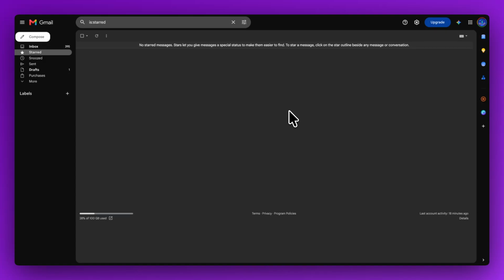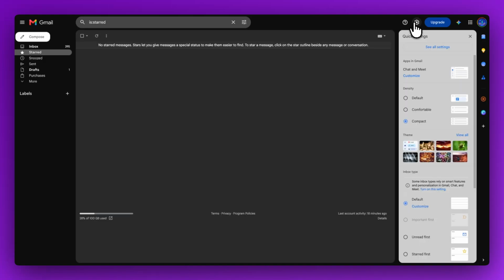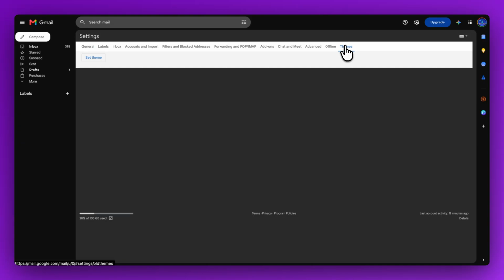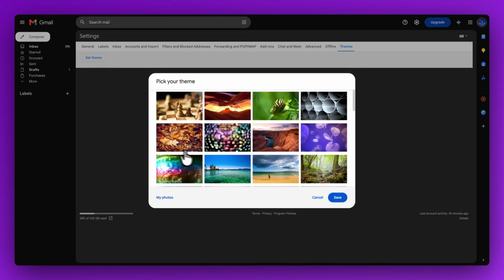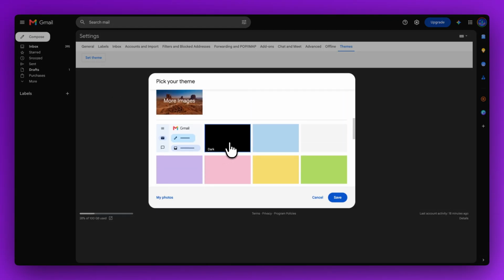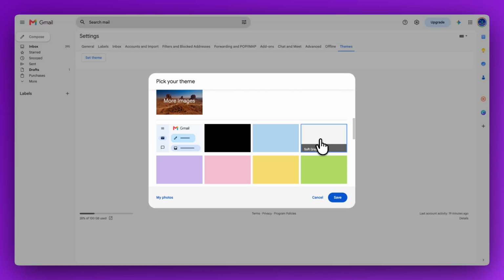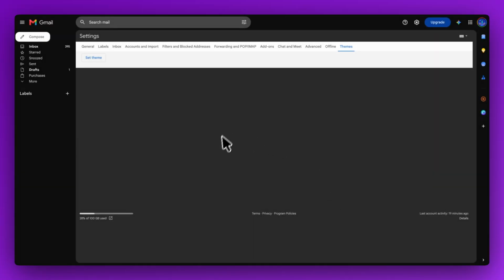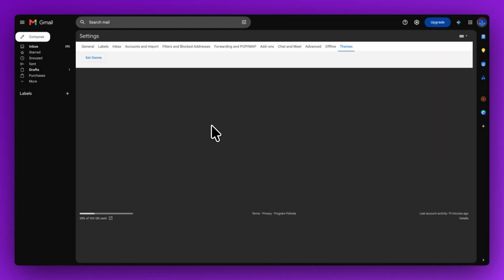How to on Google Gmail Dark Mode In (Step by Step)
In this video, I show you how to on google gmail dark mode in. This is a step by step guide that is easy to follow.